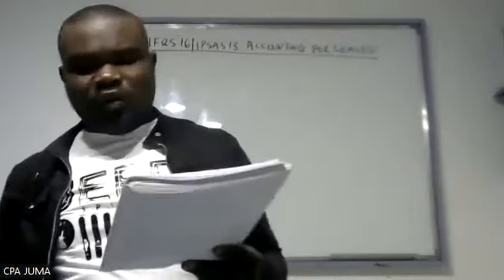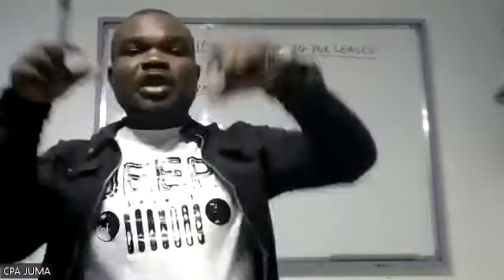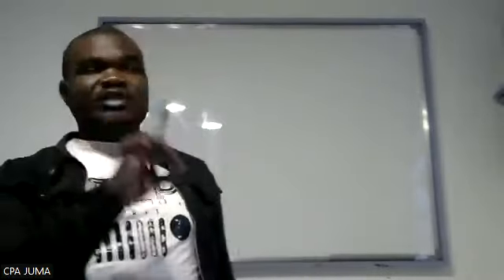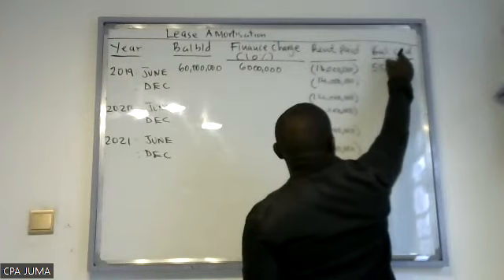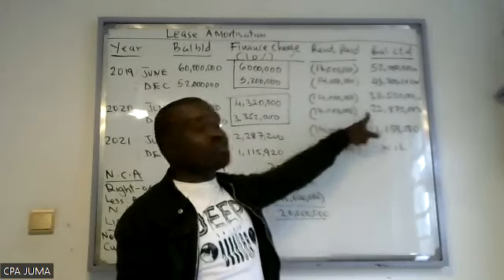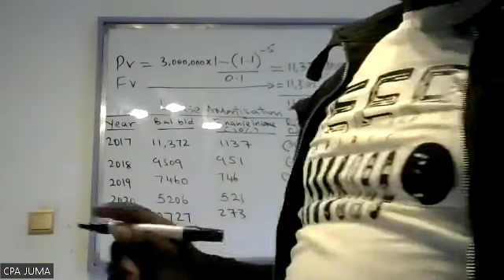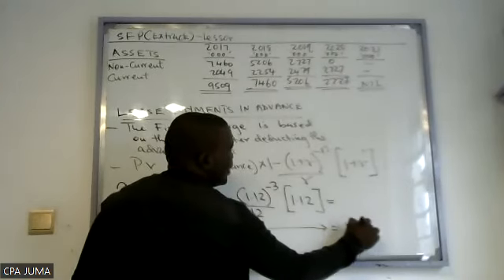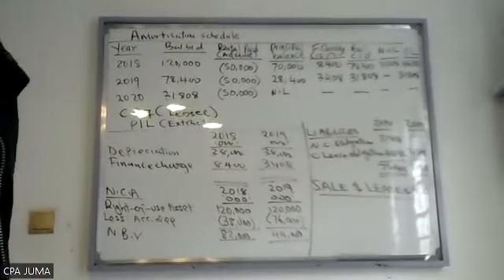AFRA 21ST OCT LEASES